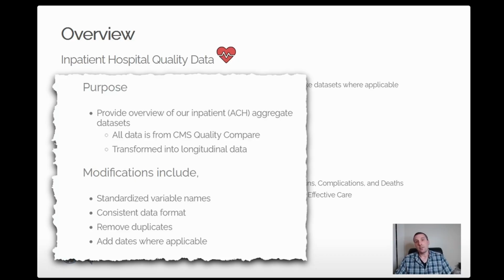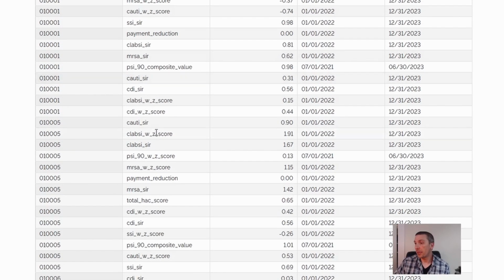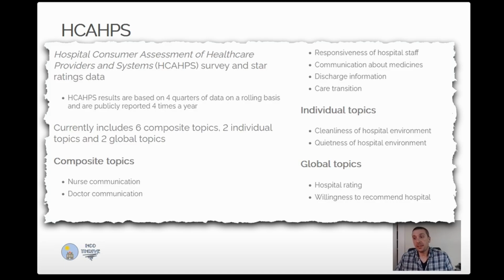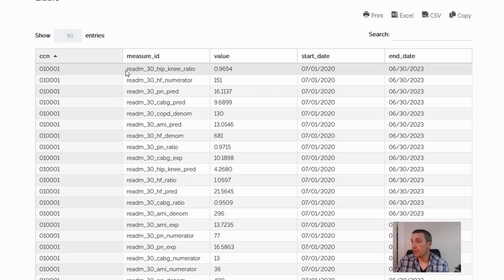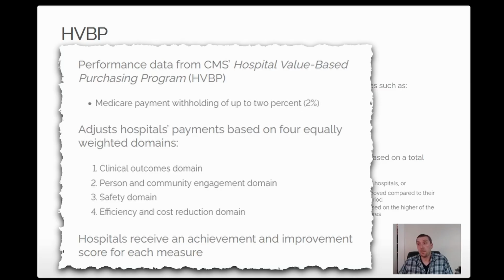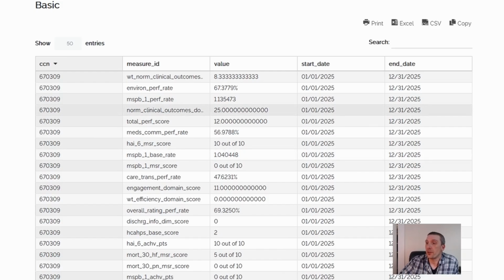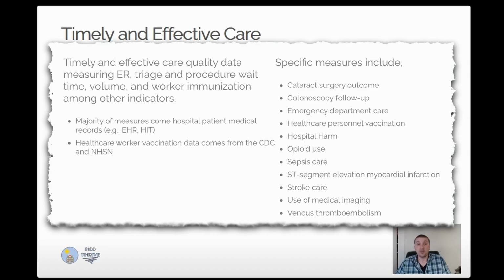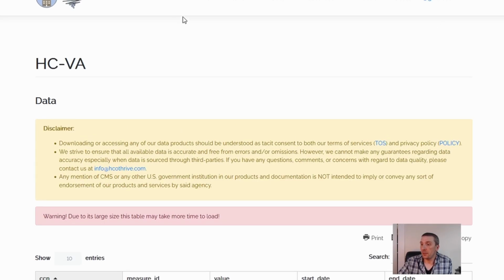ACH Quality Overview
Description:

This video provides an overview of the acute-care hospital (ACH) quality data in our database. We cover data sources, how to access or download the data, and any other relevant information that may be helpful for platform users.

Datasets include:

- HC-HACRP. Performance data from CMS’ Hospital Acquired Reduction Program (HACRP).
- HC-HAI. Hospital Associated Infection (HAI) quality data.
- HC-HCAHPS. Hospital Consumer Assessment of Healthcare Providers and Systems (HCAHPS) survey and star ratings data.
- HC-HRRP. Performance data from CMS’ Hospital Readmission Reduction Program (HRRP).
- HC-HVBP. Performance data from CMS’ Hospital Value-Based Purchasing Program (HVBP).
- HC-IMG. Outpatient imaging efficiency quality data.
- HC-MSPB. Medicare spending per beneficiary quality data.
- HC-RCD. Readmission, complication, and death quality data.
- HC-TIMELY. Timely and effective care quality data.
- HC-VA. Veteran Health Administration quality data.